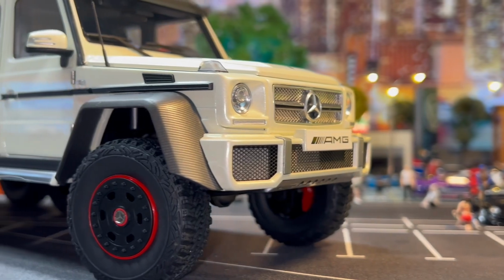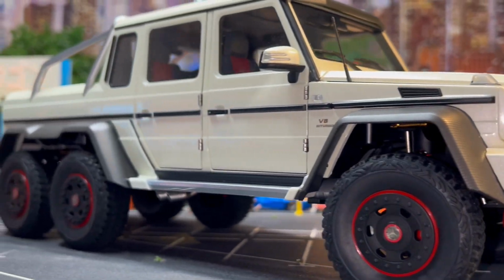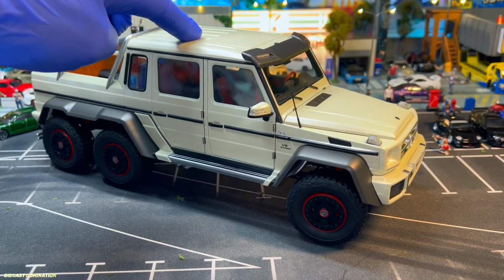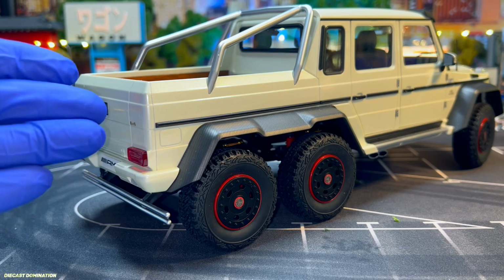1/18 MERCEDES BENZ G63 AMG TRUCK | AUTOART’S BEST DETAILED DIECAST MODEL (Unboxing)